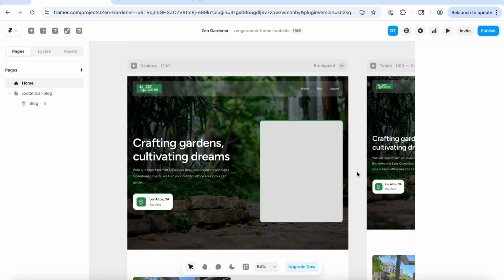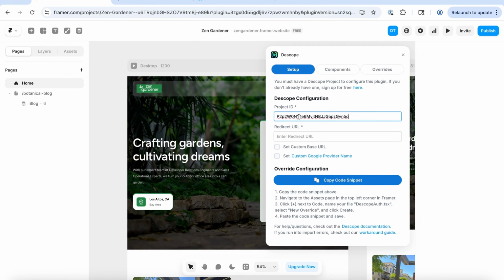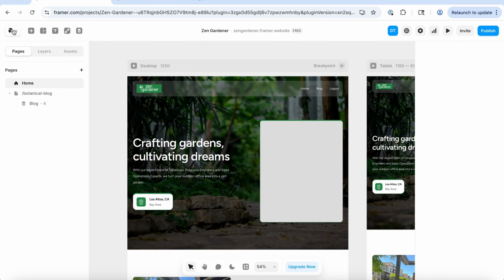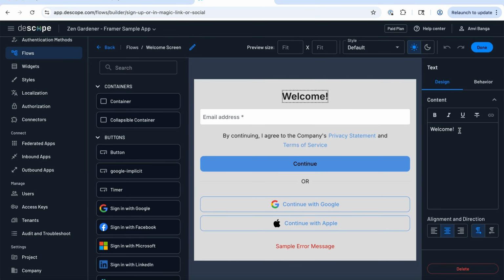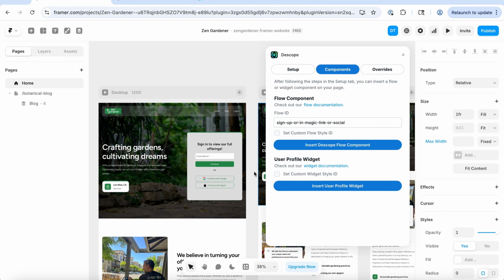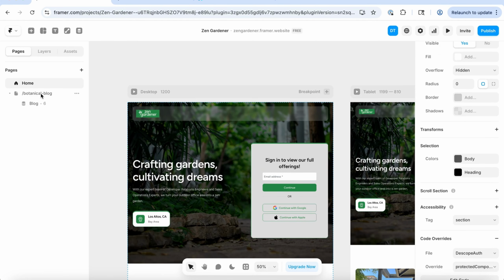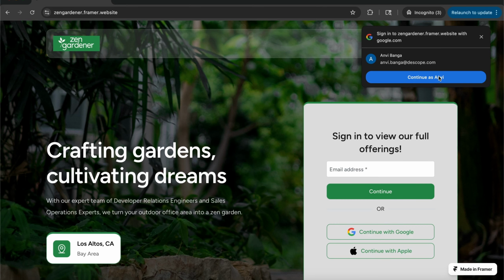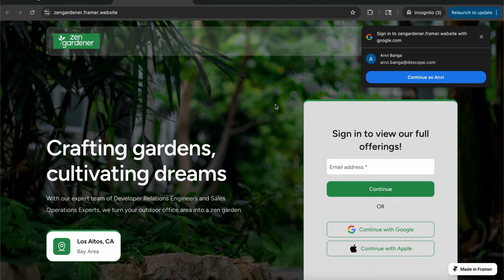Add Auth to Your Framer Site With Descope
Add secure, customizable authentication to your Framer sites with Descope's plugin. No coding required! Just drag, drop, and secure your user journeys.